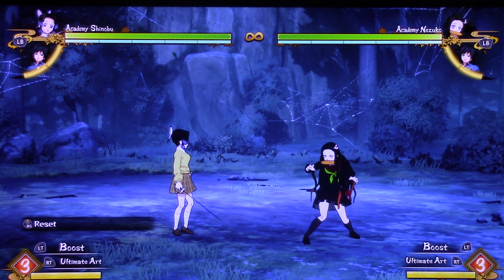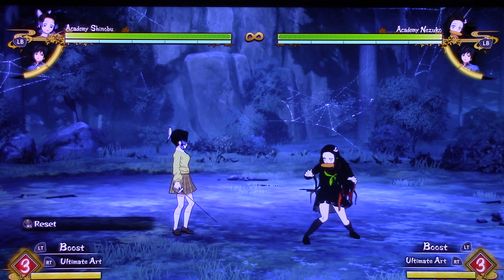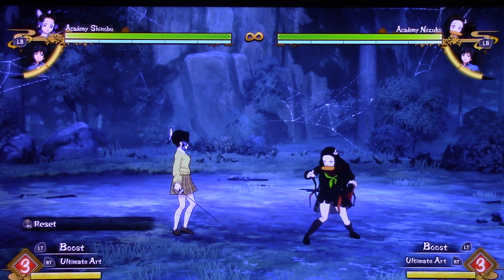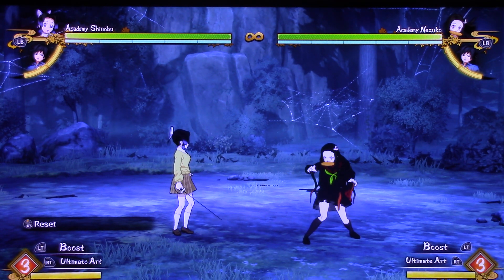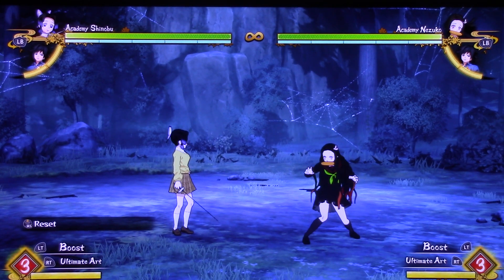Demon slayer The Hinokami Chronicles character showcase 18: Academy Shinobu